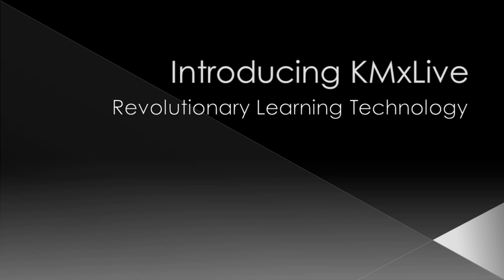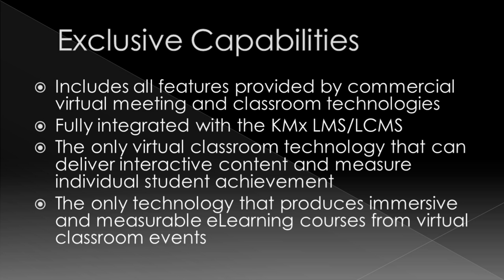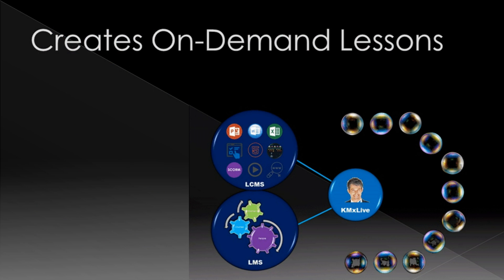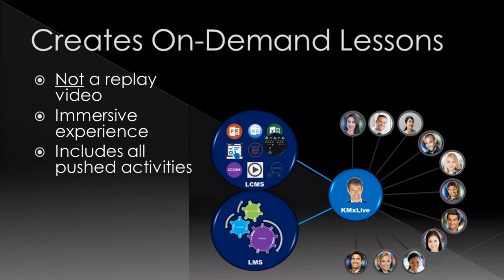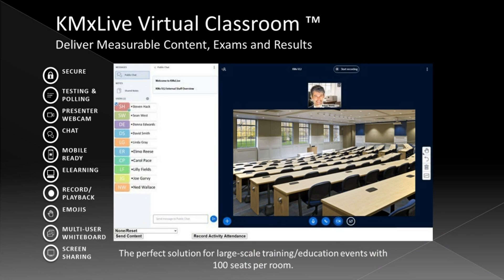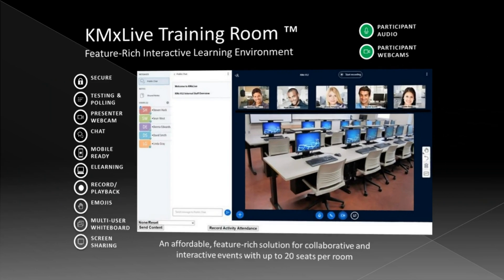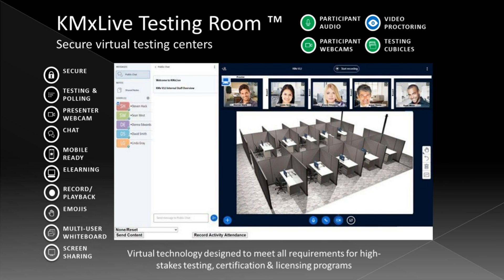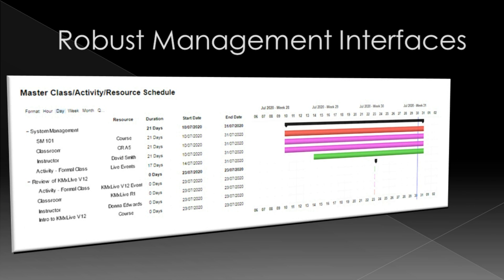KMxLive - Revolutionary Learning Technology!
KMxLive is the only virtual classroom technology that can deliver interactive content and measure individual student achievement. KMxLive is also the only technology that produces immersive and measurable eLearning courses from virtual classroom events.

KMSI is offering a Free KMxLive Virtual Training Room to all new customers!

New KMxASP and KMx Enterprise customers will also receive a Free library of 75 Vubiz eLearning courses for unlimited users.